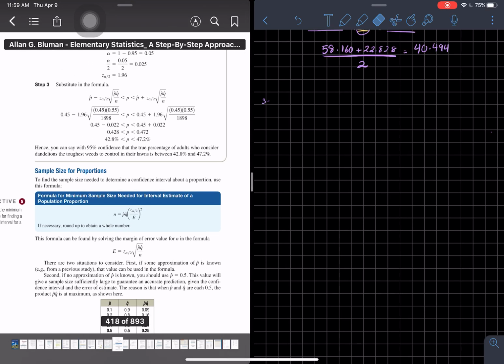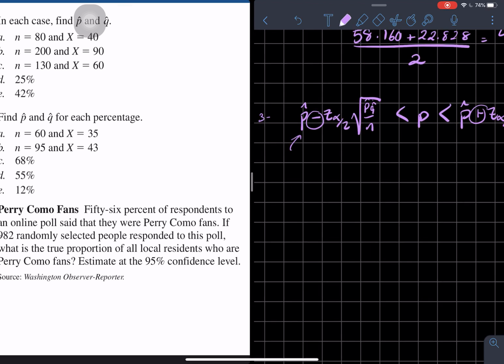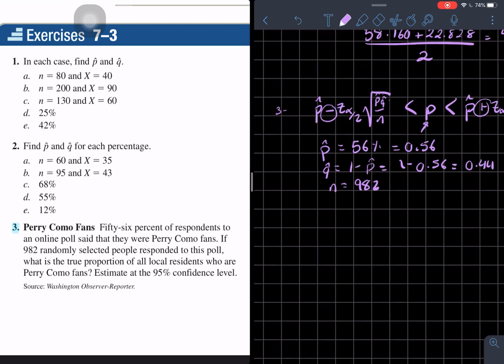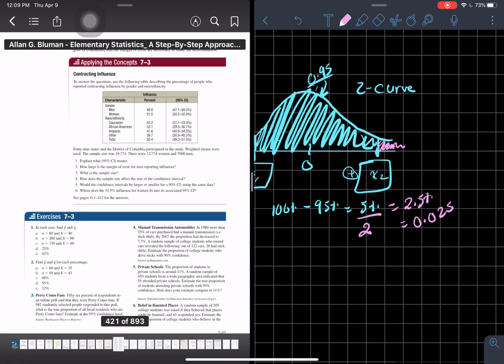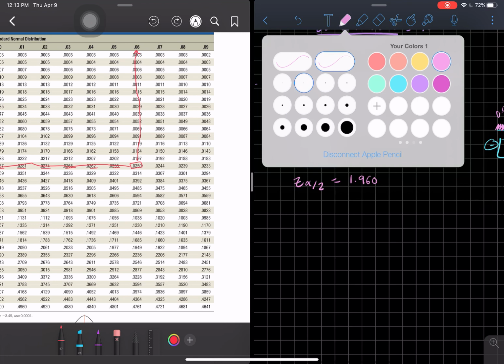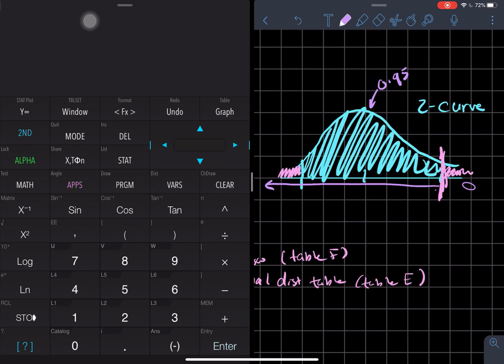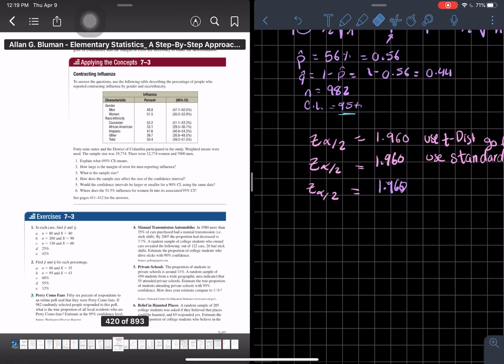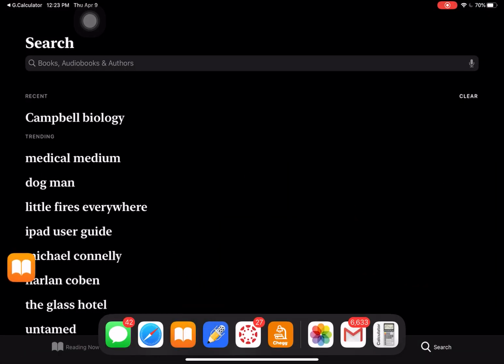Bluman 9th edition section 7.3 #3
Subject: Statistics
Host: Noor Halabi
Topic:Section 7.3 #3